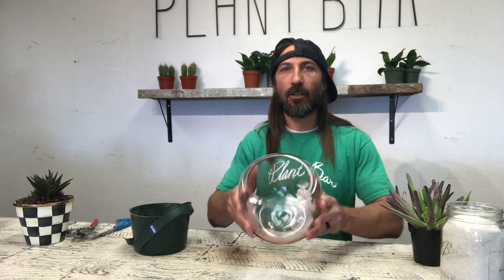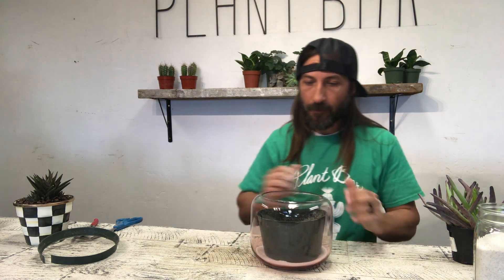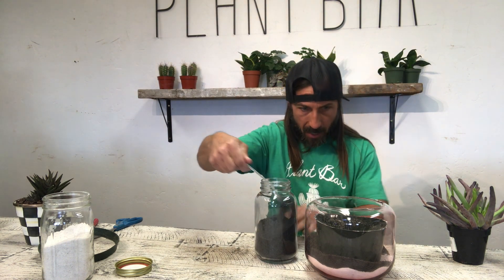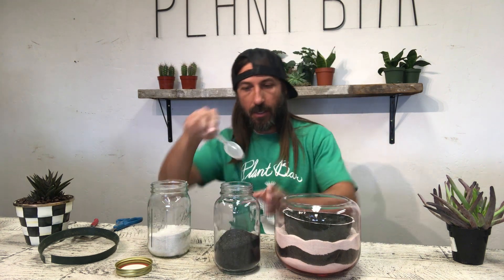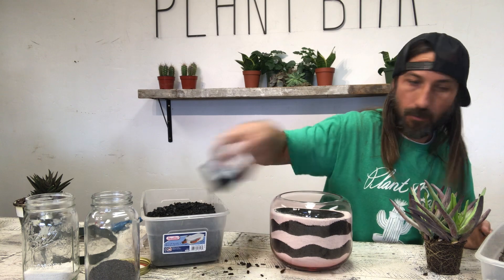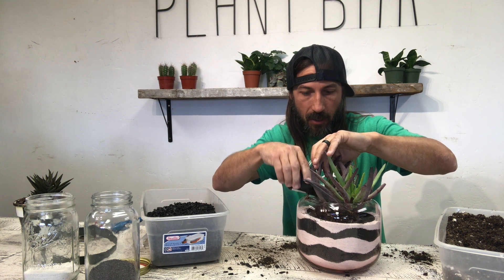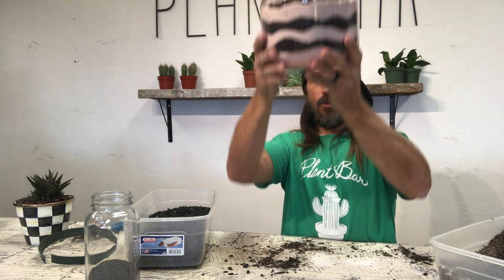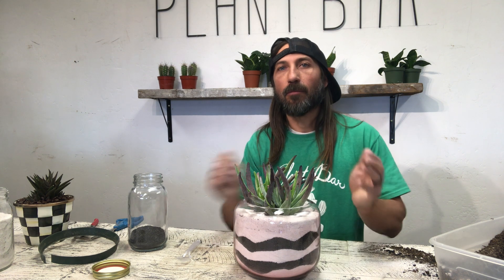DIY Sand Art Succulent Planter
David received a glass planter from a customer and created an amazing terrarium with sand art and a chocolate finger succulent!

Plant Bar AZ 46135 N Black Canyon Hwy Phoenix, AZ 85087